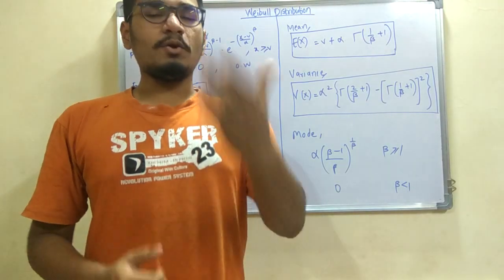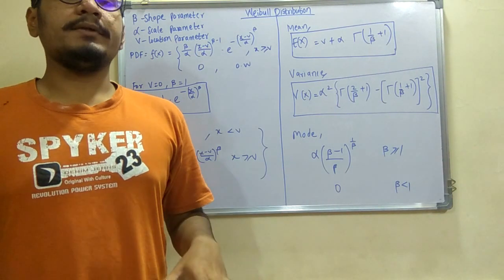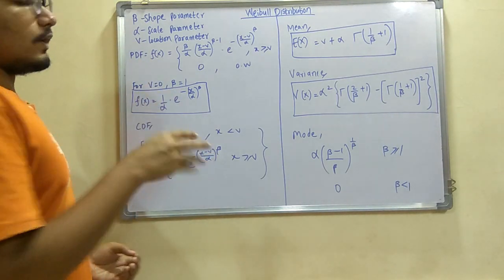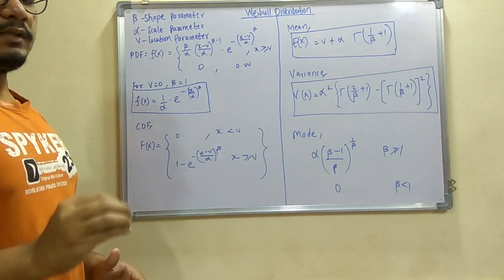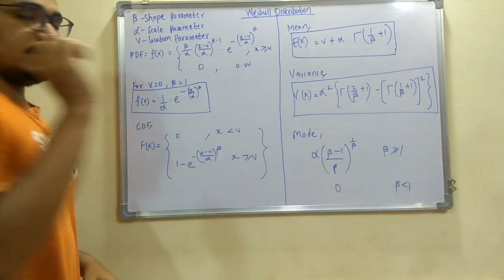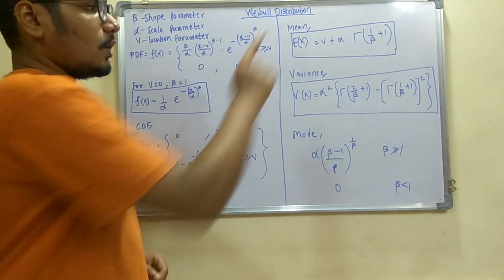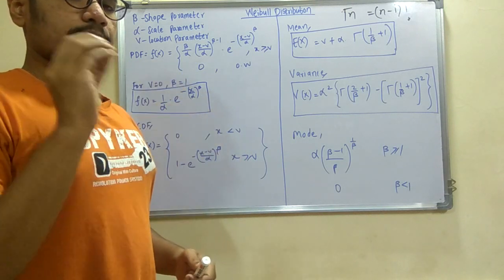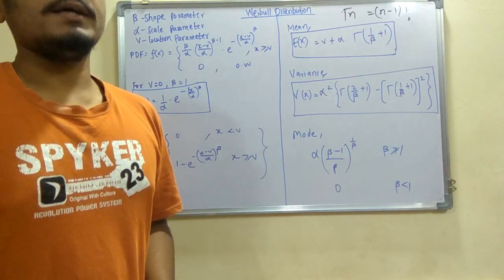Simulation Modeling | Tutorial #25 | Weibull Distribution (Concepts)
The Weibull distribution is one of the most widely used lifetime distributions in reliability engineering. It is a versatile distribution that can take on the characteristics of other types of distributions, based on the value of the shape parameter, BETA